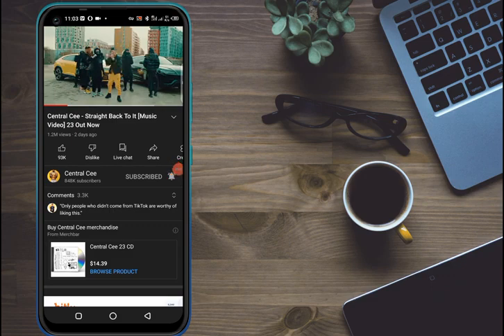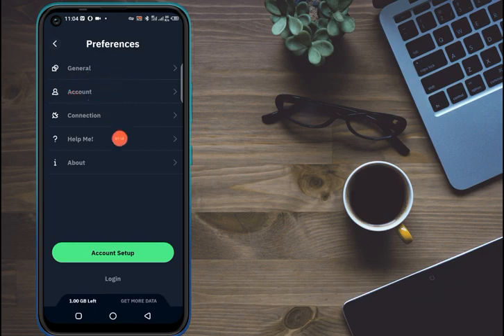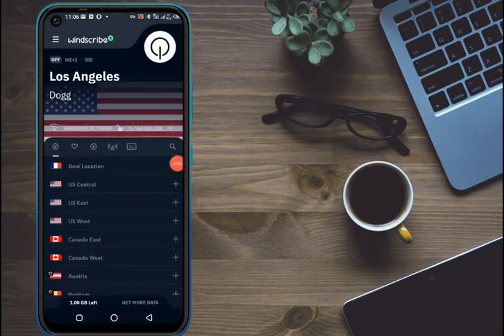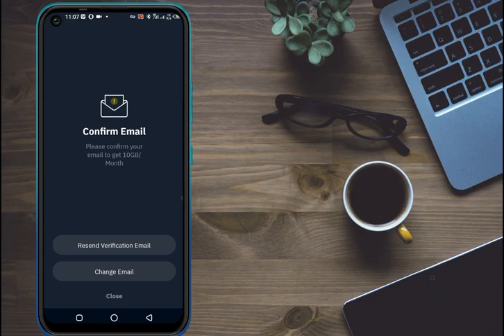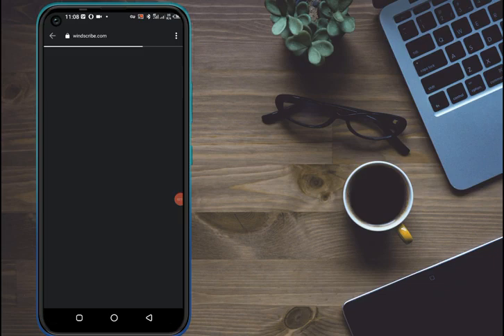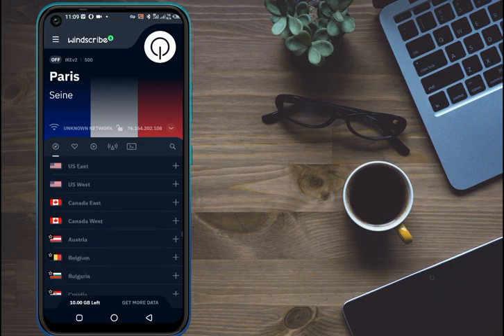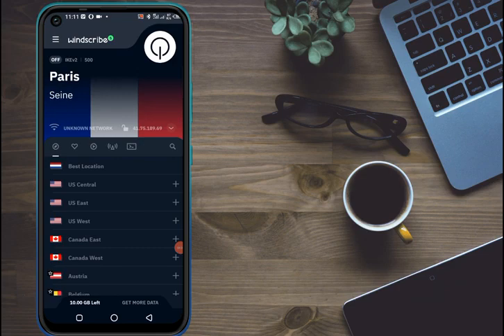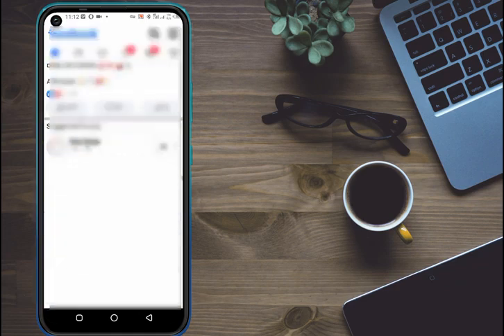Windscribe settings for free internet 2022 all networks 10GB full tutorial480P